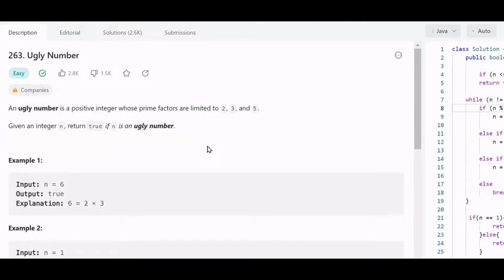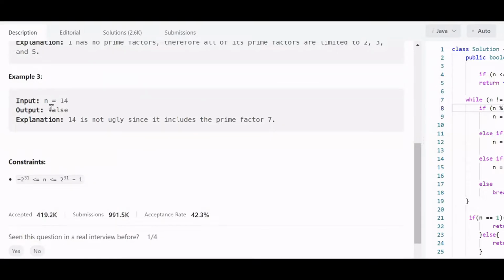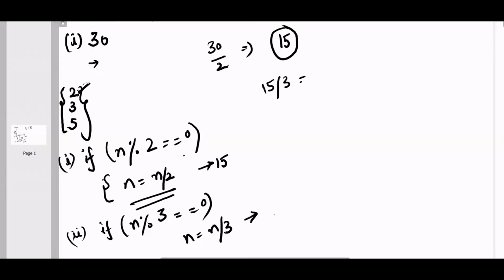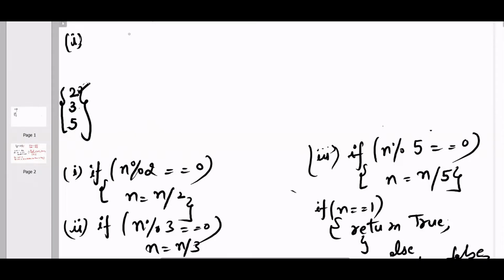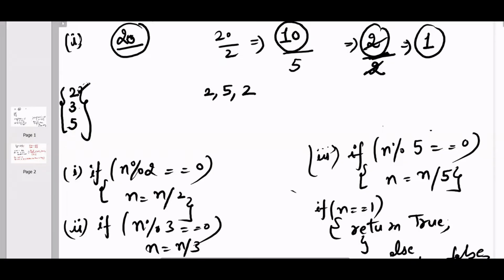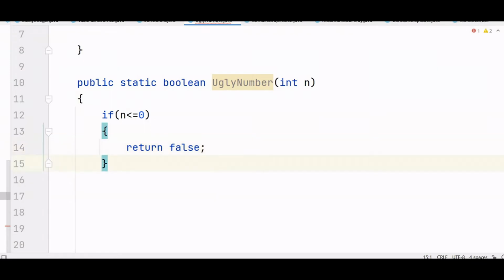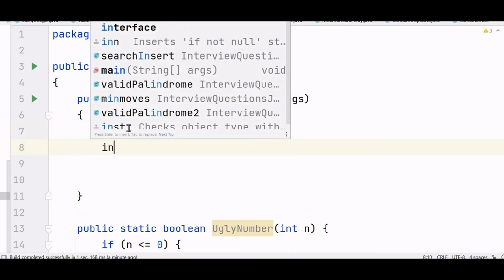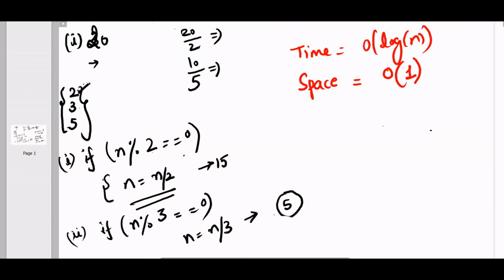Ugly Number | Leetcode 263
Ugly Number